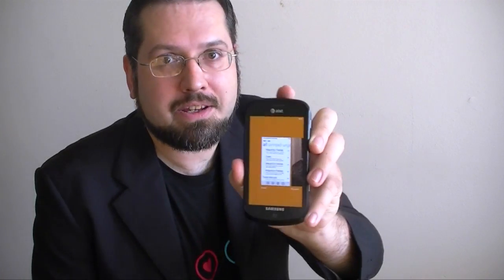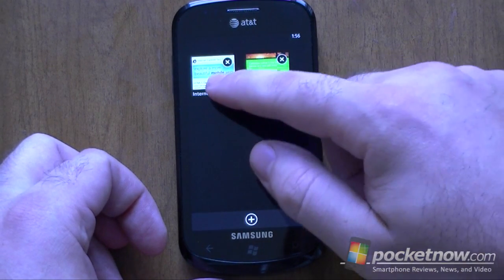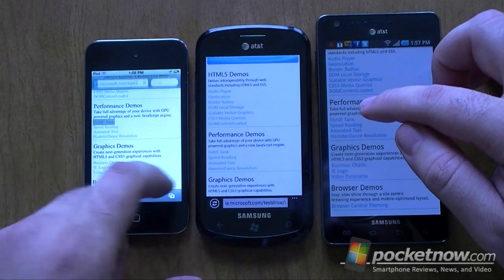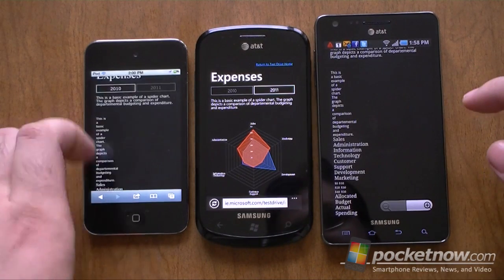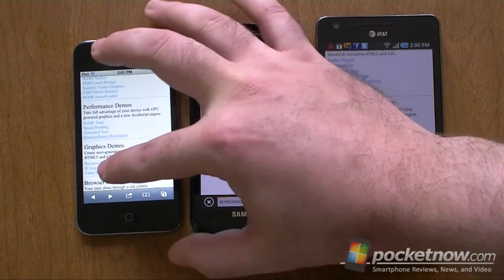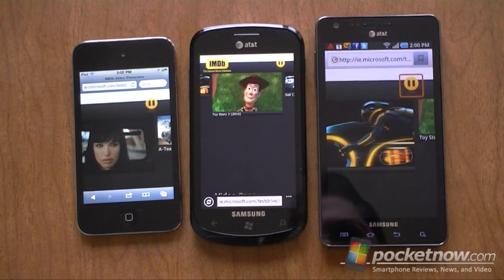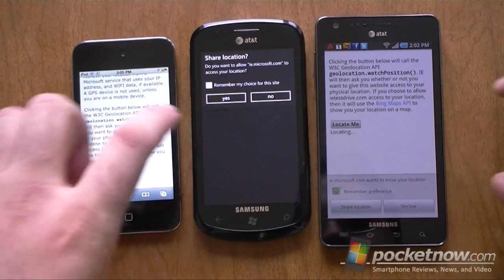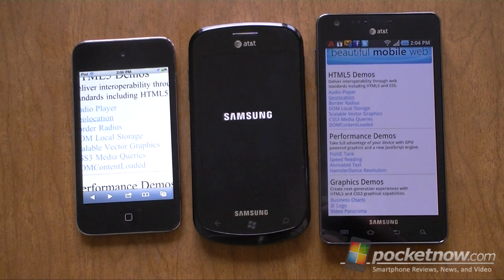Windows Phone Mango Internet Explorer Preview | Pocketnow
The big thing about Internet Explorer on Windows Phone 7.5 is that it is now on par with the full desktop version of Internet Explorer 9. That means full GPU hardware acceleration and HTML 5 support. In terms of actual tests, running HTML 5 websites on this normal old Samsung Focus blows away the browsers on the iPhone and Android. You may have seen the comparison demos before and thought they were using a prototype Windows Phone with better GPU hardware acceleration or something that would speed it up... no, this is a two year old processor, running HTML 5 much faster than brand new stuff. Heck, it's probably faster than Mozilla Firefox 3.6 on your desktop. HTML5 videos play without issue here on IE9 where they won't play at all on other platforms, and zooming/panning is as smooth and fast as ever. I am very impressed! If you'd like to try some HTML 5 tests for yourself, go

A few other new things that have changed in IE are the address bar and pop-up menu. The address bar is at the bottom now and all other functions are in the pop-up menu. It's better like this since the address bar is easier to reach and there's more screen area for looking at web pages. However, it does now take two taps to get to things like tabs and favorites. The Share command has been updated in IE as well. Now there's a "Social Networks" option in the Share menu along with the normal messaging and email options. Choosing it will allow you to post a link to Windows Live, Facebook, LinkedIn and presumably others like Twitter when that support is finalized.